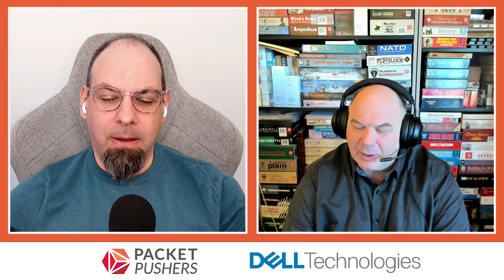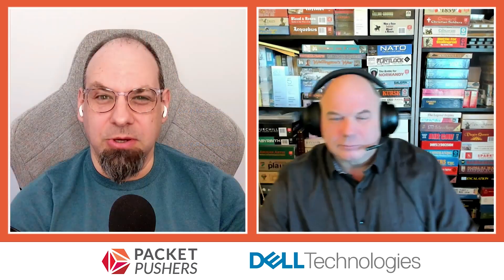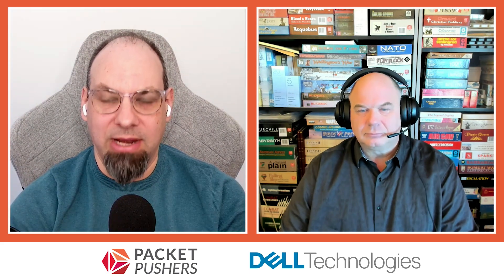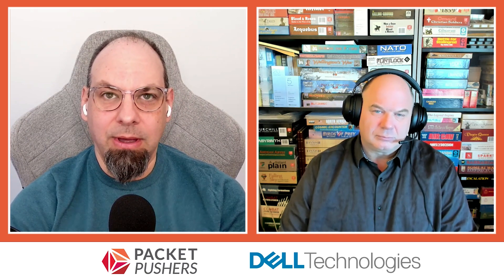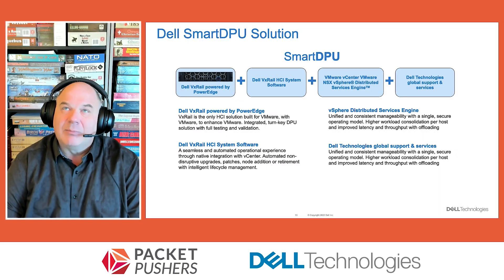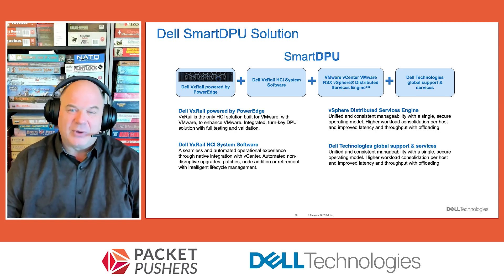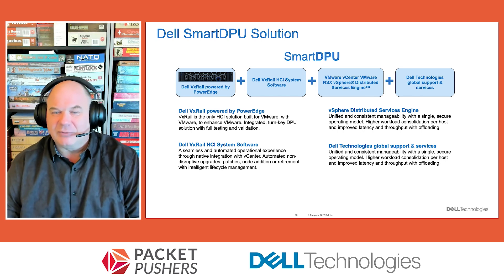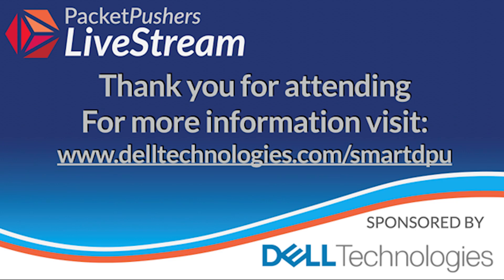Building A Turnkey DPU Solution - Packet Pushers Livestream With Dell Technologies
Dell Technologies and VMware have partnered on a turnkey HCI-based VxRail solution that integrates VMware's vSphere Distributed Services Engine and DPU hardware from NVIDIA and AMD Pensando. In this video, Ethan Banks from the Packet Pushers and Joseph White, Fellow at Dell Technologies, discuss how the software and hardware come together to take advantage of DPUs in hyperconverged infrastructure.